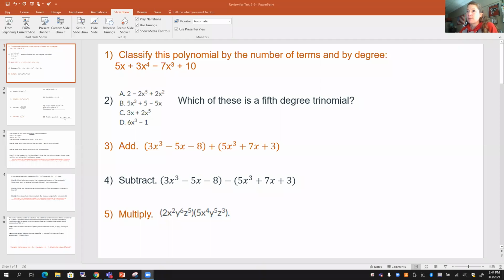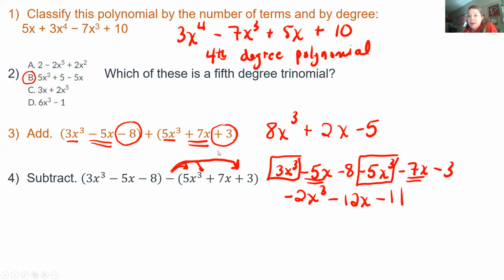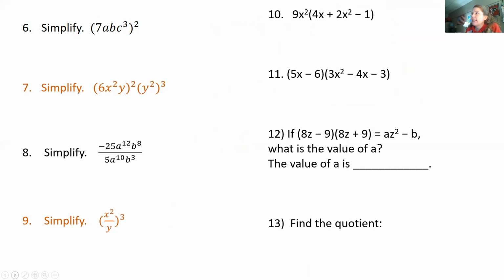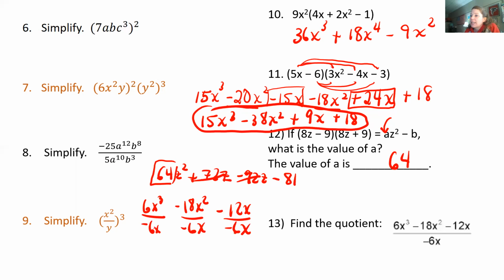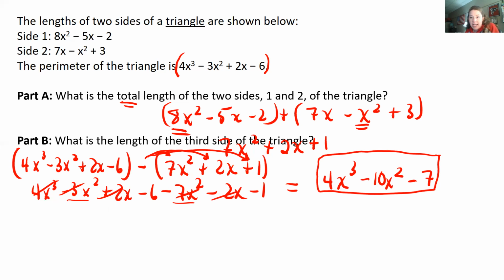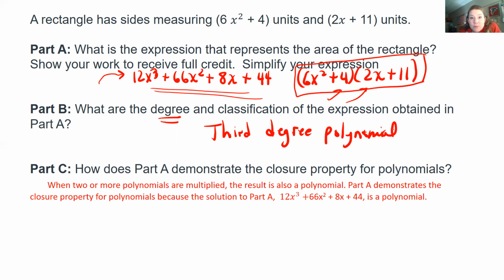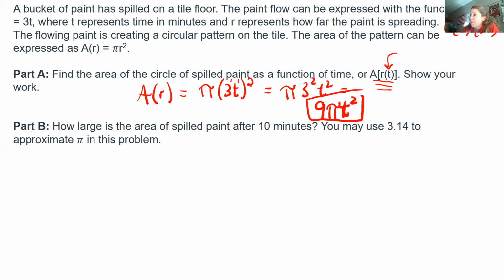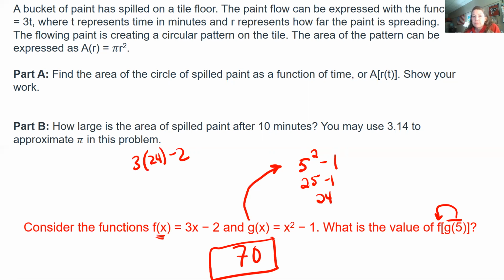Algebra Test Review